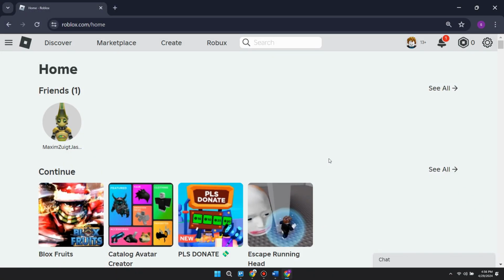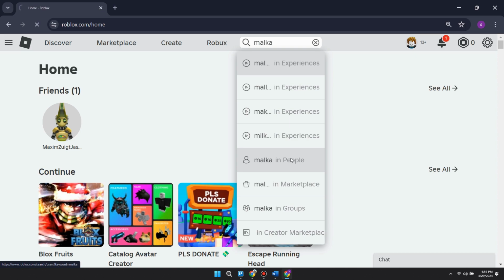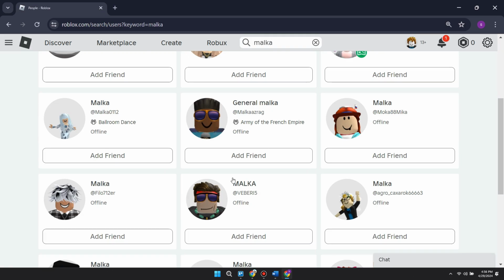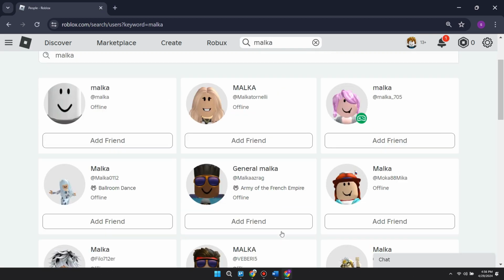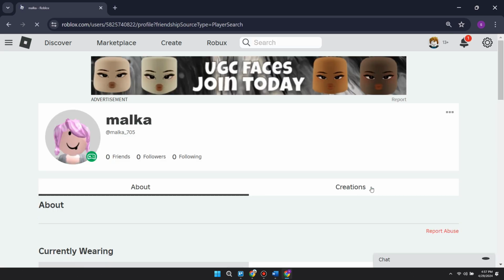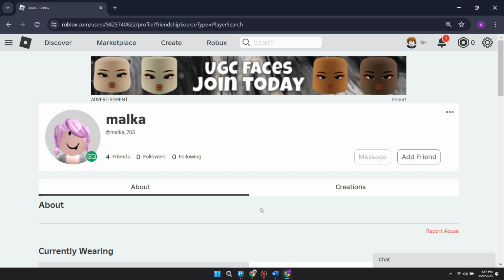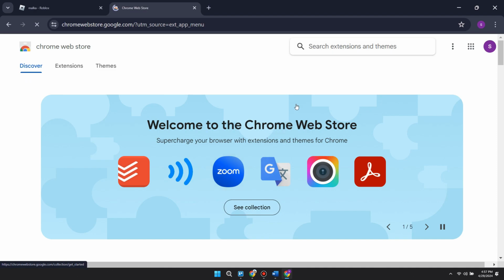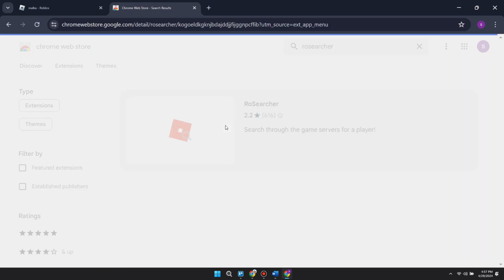How To Join a Person That Is Not Your Friend on Roblox (2024)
"Roblox Guide: Join Anyone Without Being Friends - Ultimate Tutorial!"

🔥 Ready to unlock the secrets of joining anyone on Roblox without being friends with them? Look no further! In this comprehensive Roblox tutorial, we're spilling the beans on the ultimate method to connect with players in any game without having to add them to your friend list. 🚀

Joining your favorite players, even if they're not your friends, is easier than you think, and we'll walk you through the process step by step. From following the simplest in-game methods to using advanced techniques, we've got you covered.

📌 What You'll Learn in this Roblox Tutorial:
🎮 The basics of joining players in Roblox games.
🔑 How to follow players and access their games.
🛠️ Advanced methods for joining anyone you want.
💡 Pro tips for optimizing your Roblox experience.

Whether you're looking to play alongside your favorite YouTuber, connect with your friends in different servers, or make new friends in the Roblox universe, this guide has all the answers you need.